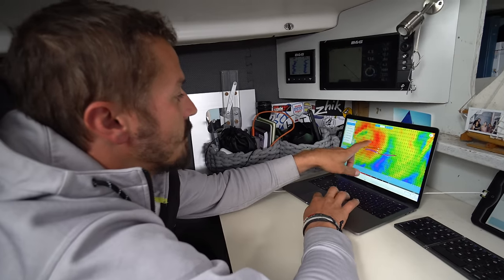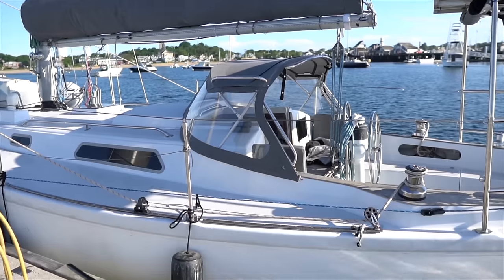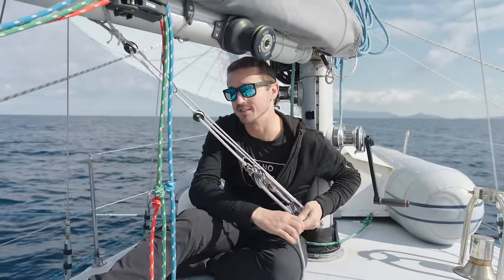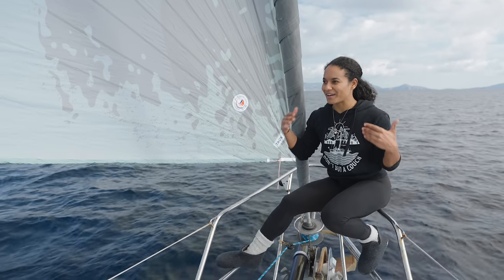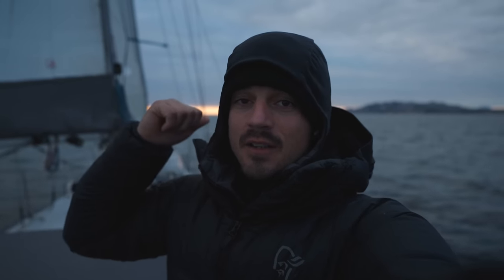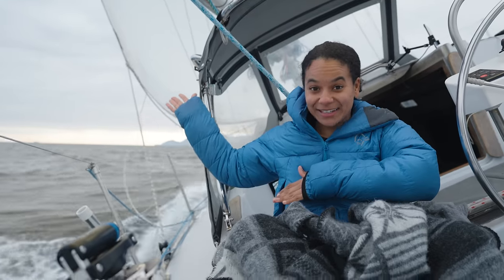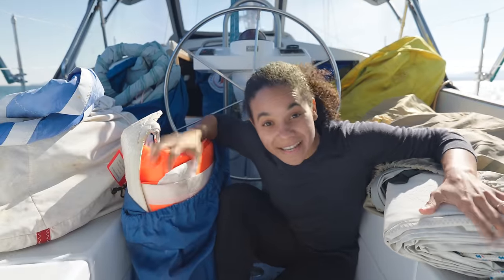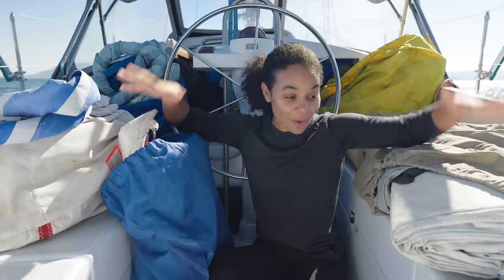Our Electric Sailboat has Unlimited Range | Step 343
As part of our boat tour series, Let's chat about what allows our Sailboat to have unlimited range.

For Bonus videos, Ad Free episodes, access to The Unknown podcast, and daily updates on Discord: